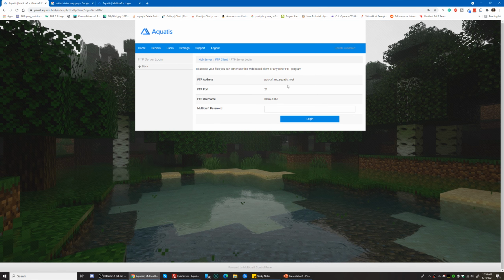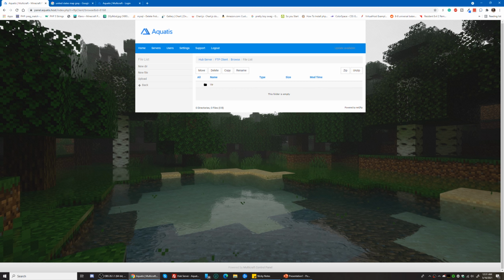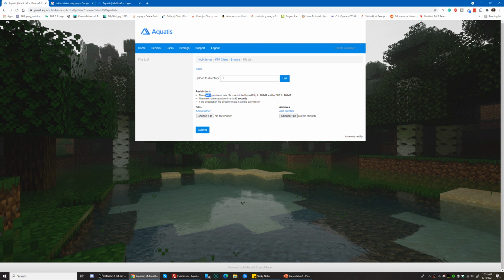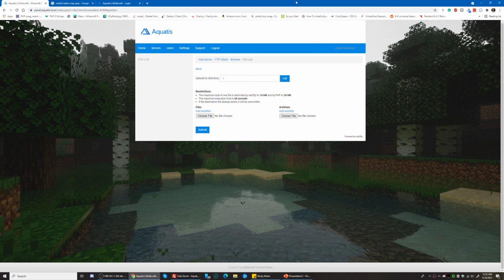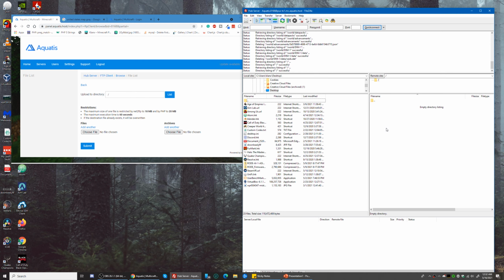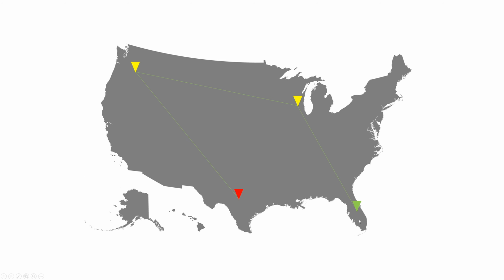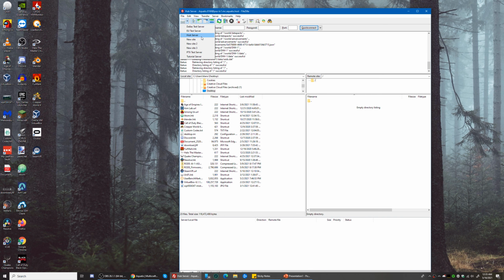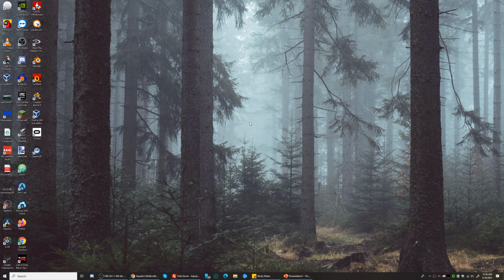Minecraft Hosting - FTP vs Web-client, which one should I use?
I've seen some confusion over the internet about which is better. Using a dedicated FTP client when modifying files or using multicraft built-in FTP client. I've made a simple video about the pros and cons.

Any feedback/questions could be left below for me to read!